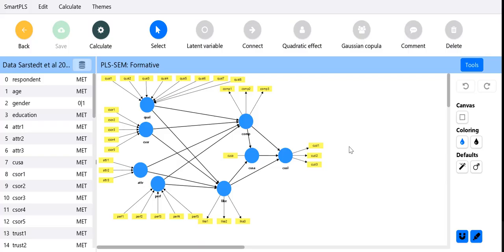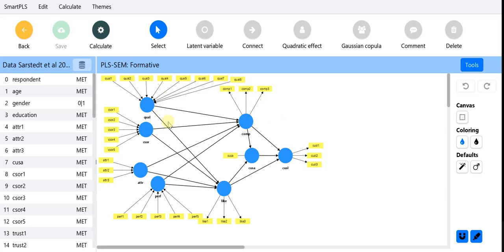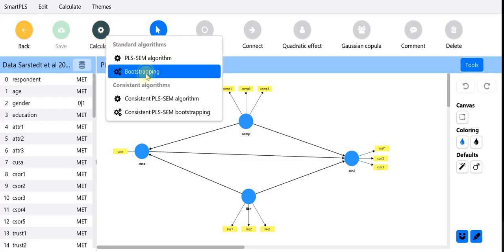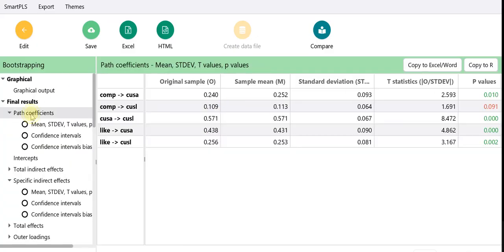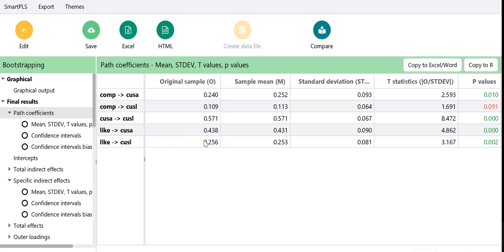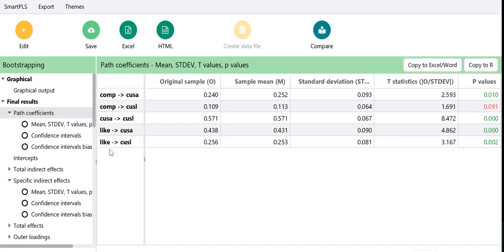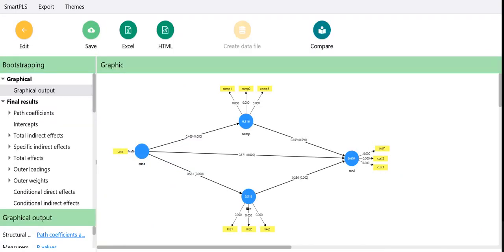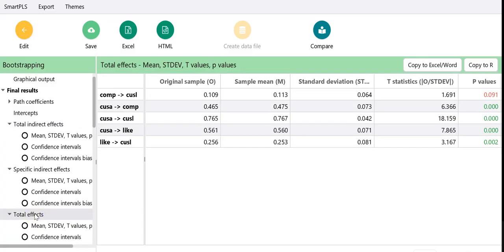Week 9 Session 4 : Mediating Analysis Hands on Session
Mediation analysis in Structural Equation Modeling (SEM) evaluates how an independent variable affects a dependent variable through a mediator, simultaneously estimating paths to calculate direct and indirect effects. SEM is preferred for its ability to handle latent variables, model complex relationships, and test mediation significance via bootstrapping